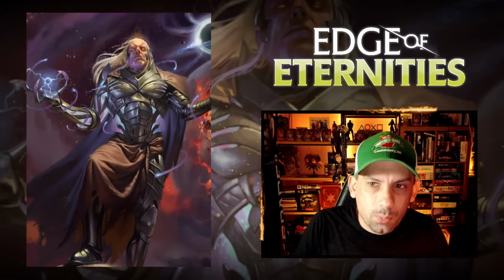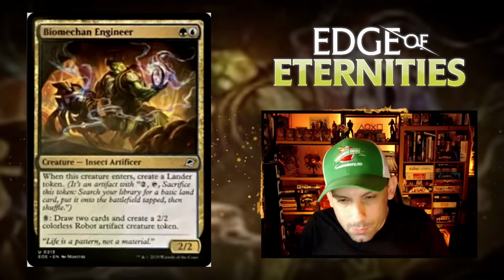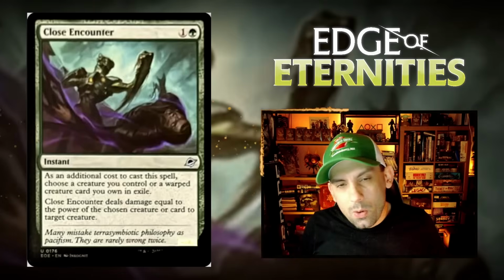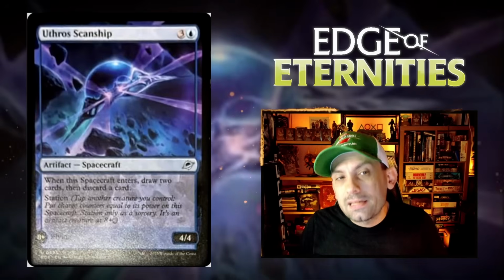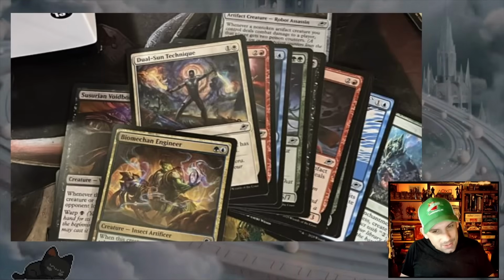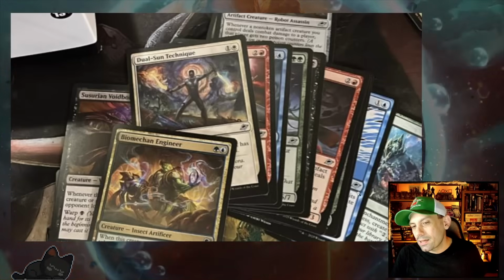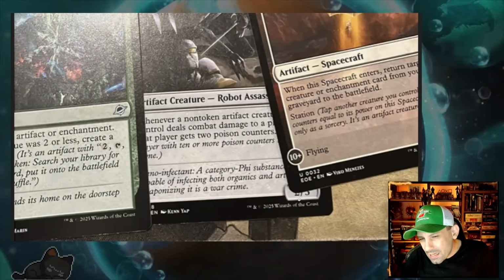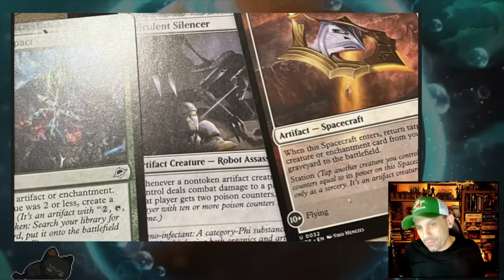"Warped" Mechanic‼️New Token Type‼️New Spacecraft‼️ 𝔼𝔻𝔾𝔼 𝕠𝕗 𝔼𝕋𝔼ℝℕ𝕀𝕋𝕀𝔼𝕊 𝑺𝑷𝑶𝑰𝑳𝑬𝑹 𝑺𝑬𝑨𝑺𝑶𝑵 NEW LEAKS❗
𝐒𝐏𝐎𝐈𝐋𝐄𝐑 𝐒𝐄𝐀𝐒𝐎𝐍!

𝐁𝐑𝐄𝐖 𝐂𝐑𝐄𝐖 𝐌𝐄𝐒𝐒𝐈𝐀𝐇
𝐺𝑜𝑑𝑠𝑈𝑛𝑤𝑎𝑛𝑡𝑒𝑑𝐶ℎ𝑖𝑙𝑑
𝐺𝑢𝑠𝑡𝑎𝑣𝑜 & 𝐻𝐸𝑅𝑂 𝑉𝐴𝐿𝑂𝑅
𝐂𝐏𝐔 𝐒𝐀𝐕𝐈𝐎𝐑
𝑇𝑒𝑟𝑟𝑎𝑛𝑐𝑒 𝑅𝑜𝑟𝑏𝑎𝑐ℎ
𝐁𝐑𝐄𝐖 𝐂𝐑𝐄𝐖 𝐄𝐋𝐈𝐓𝐄
𝐾𝑎𝑙𝑖𝑛
𝐁𝐑𝐄𝐖 𝐂𝐑𝐄𝐖
𝑆𝑒𝑎𝑟𝑖𝑛𝑔𝐵𝑙𝑎𝑧𝑒